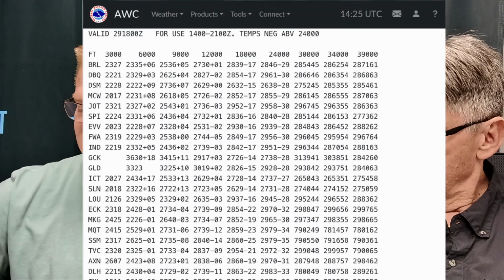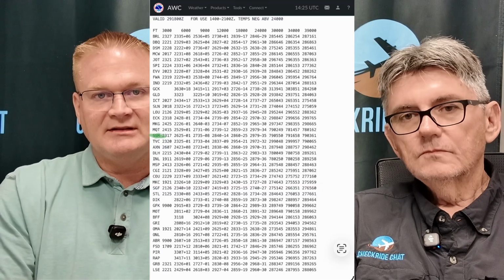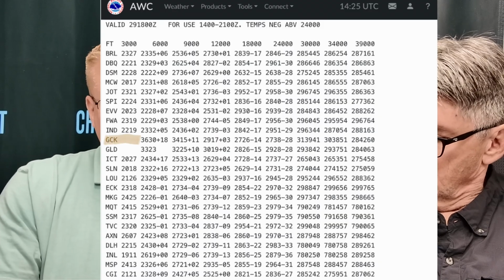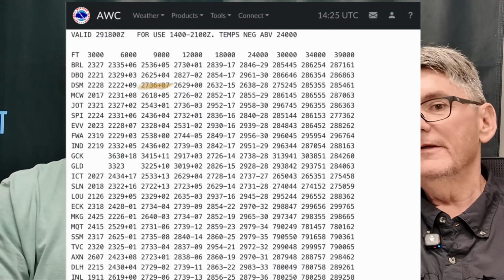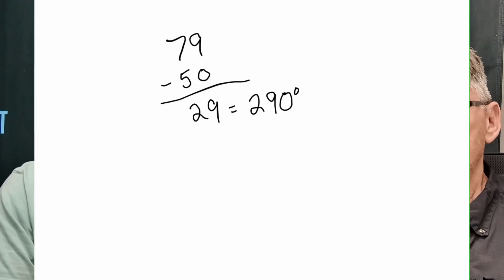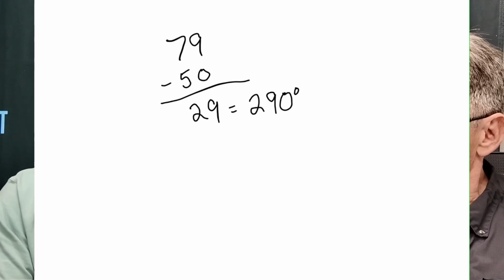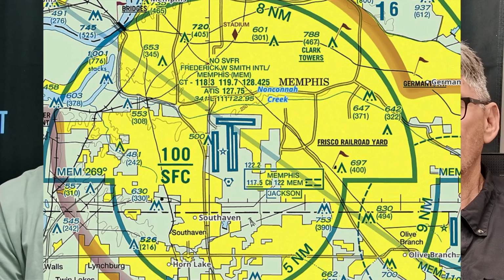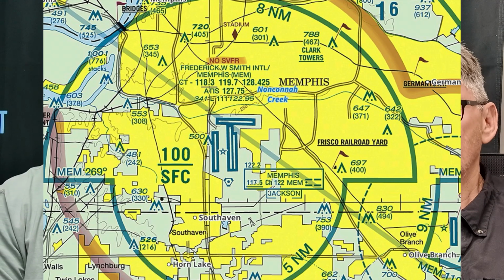Winds & Temps aloft and a little more